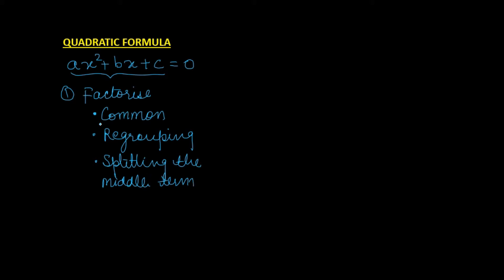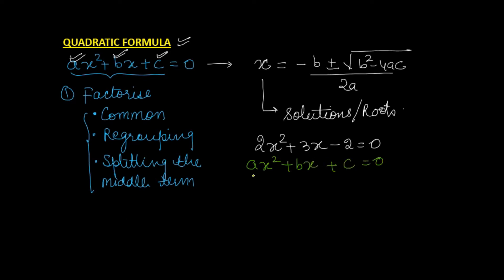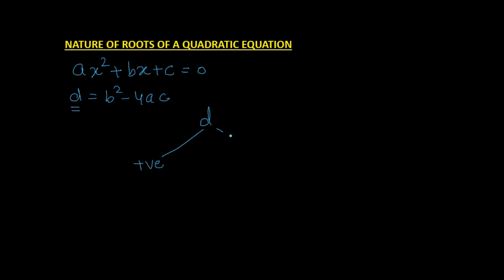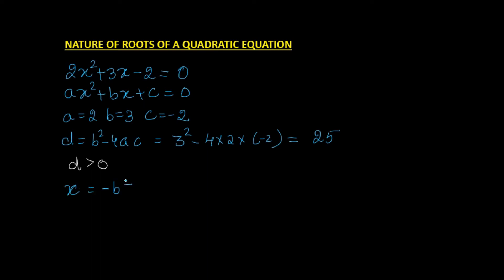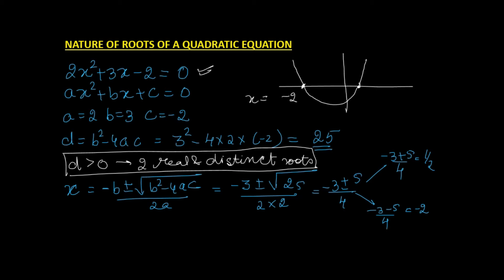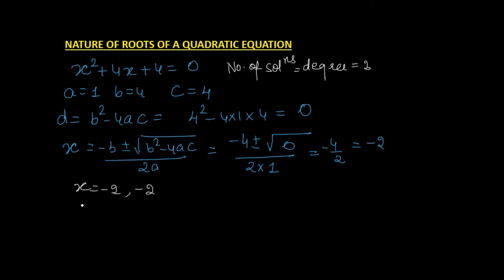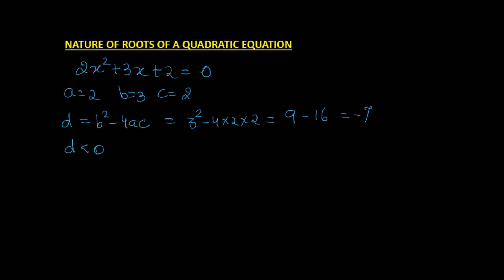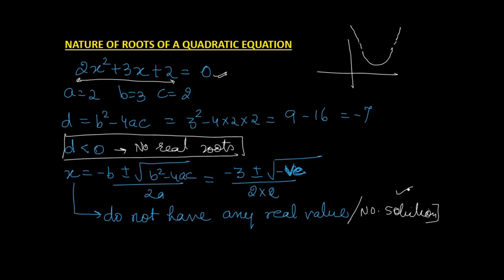Nature of Roots using Quadratic Formula | Algebra | Mathacademy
This video explains solving a quadratic equation using the Quadratic formula and how to determine the nature of the roots of the quadratic equation with the help of the Quadratic Formula. If the determinant is positive then there are two real and distinct roots. If the determinant is zero then there are two equal roots and if it is negative then there are no real roots. This video is entrusted by Kirti Khandelwal.